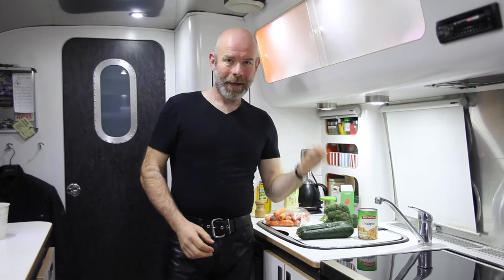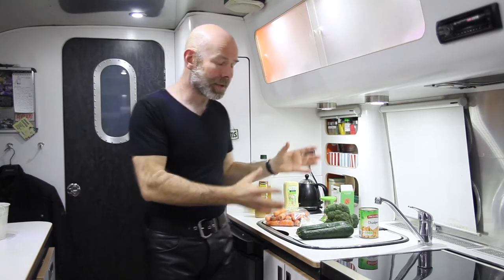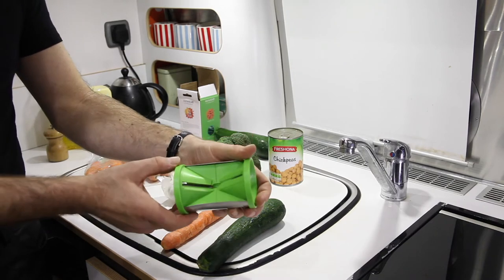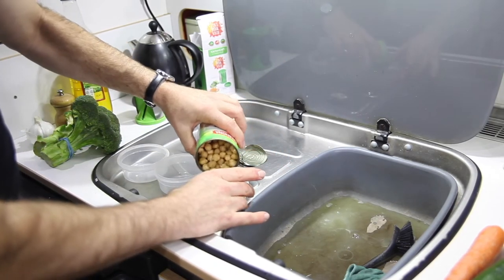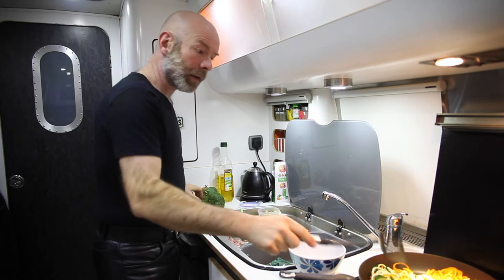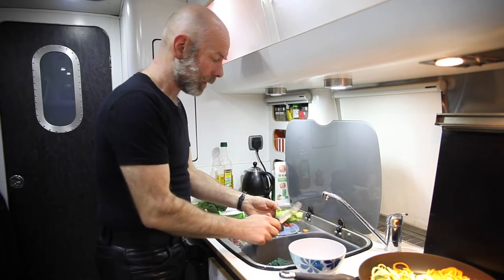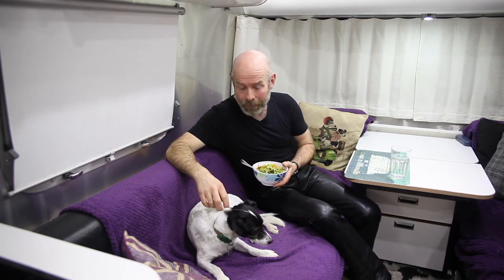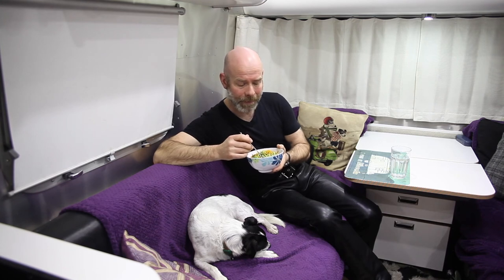Cooking Simply for one - Healthy Courgette (zucchini) Noodles Recipe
Simple, easy, cheap, healthy, vegan and vegetarian dinner recipe for Courgette noodles - or Zuccini noodles for North American Viewers! Cooking for one on a budget, so I also show how to use up all the perishable ingredients. The crucial gadget here is a Spiraliser.